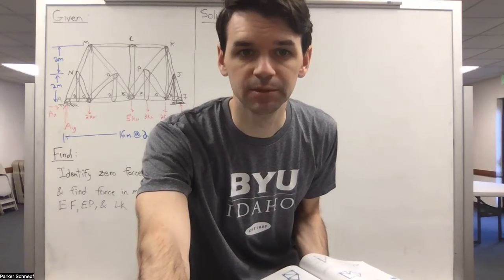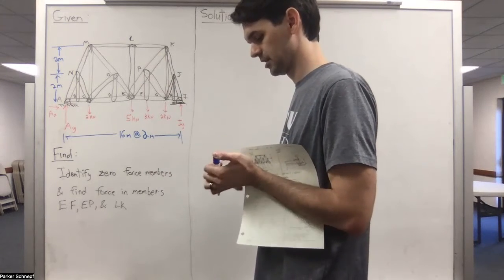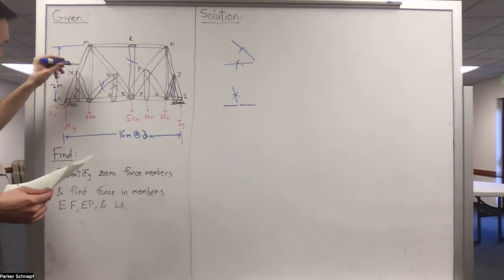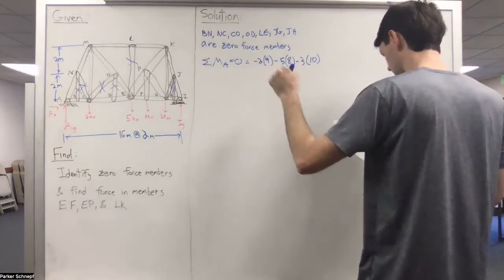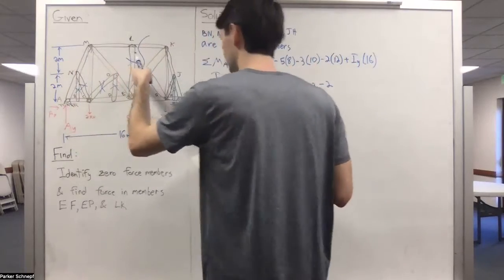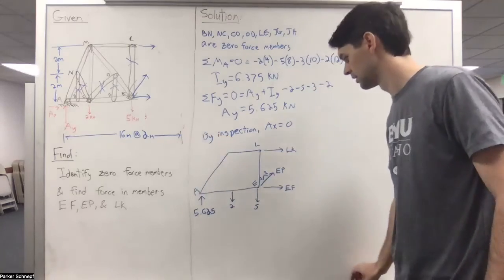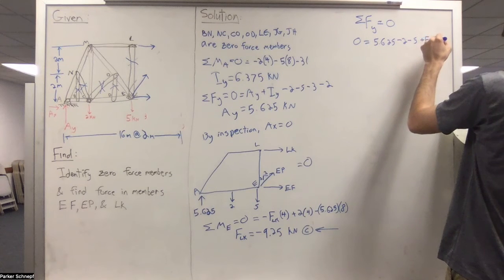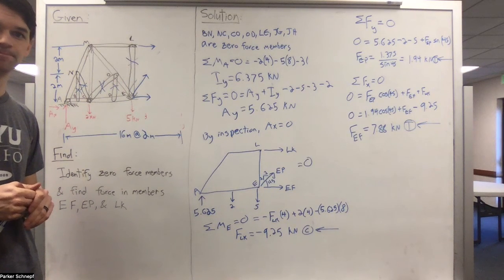ME 201 Unit 7.2 Example Problem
I work through problem 6-47 in the textbook (13th edition) in order to demonstrate how to solve for forces inside a truss using the method of sections.